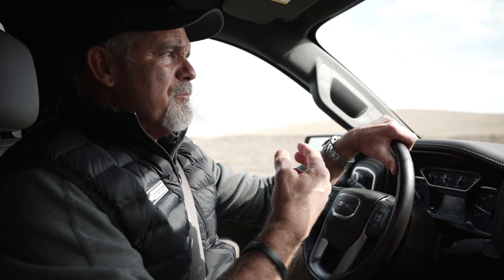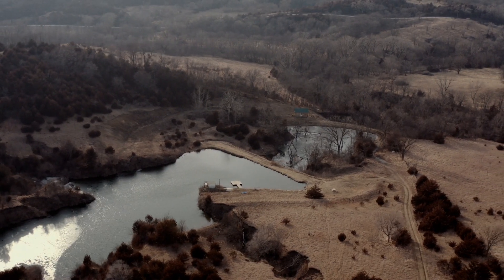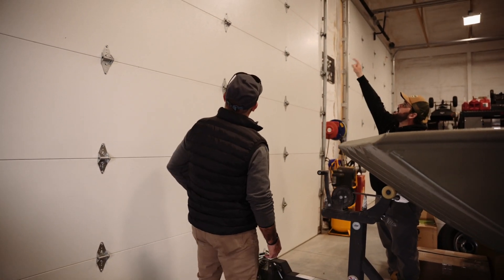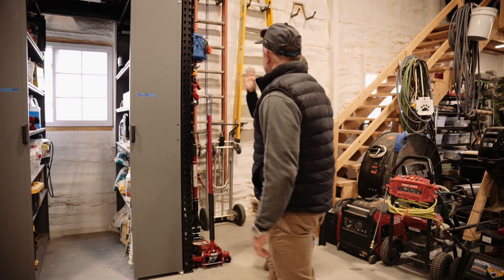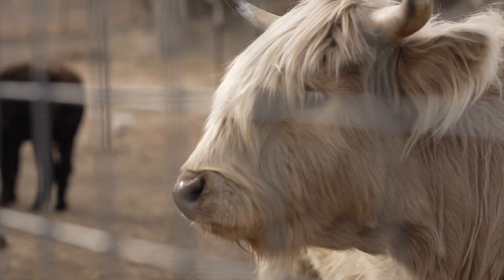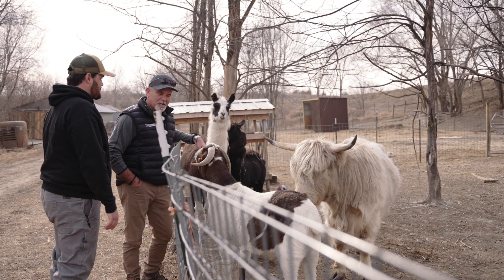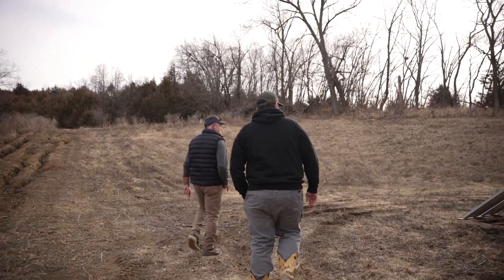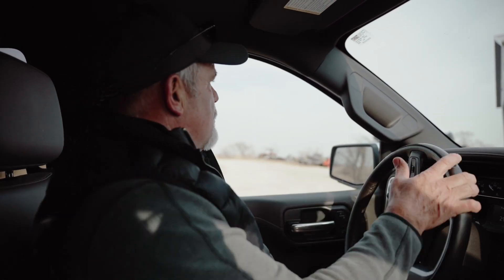Touring FLAIR'S Property for the First Time!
Hey guys Brad the Builder here, I hope you all enjoy my video at Flair's property!